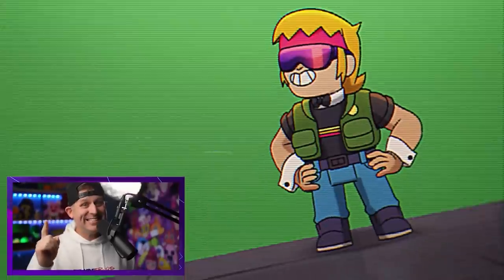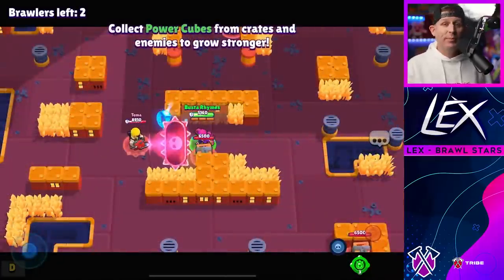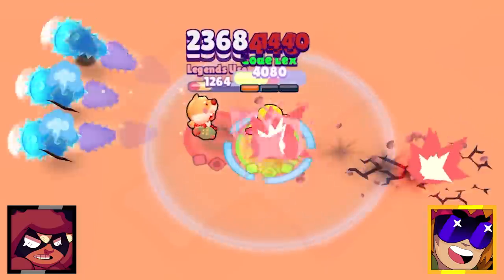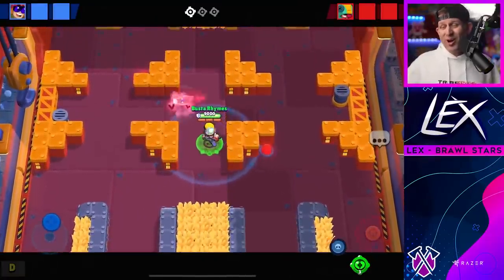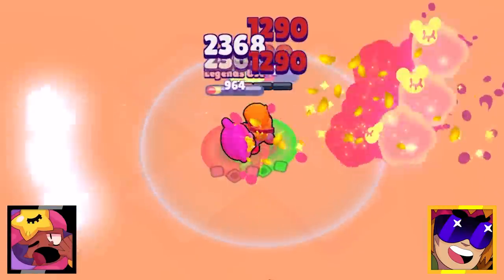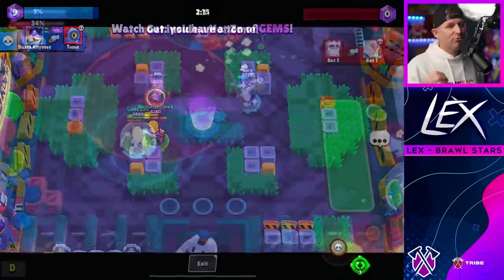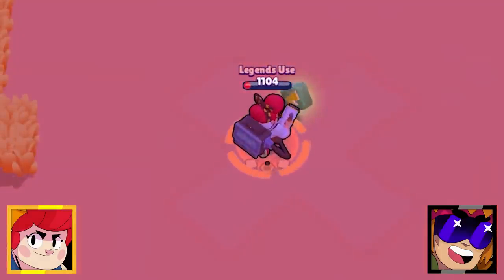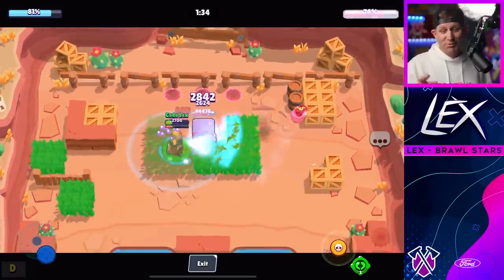Buster 1v1 Vs Every Brawler | BEST TANK IN GAME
New Brawler Buster VS ALL Brawlers in Brawl Stars

Today we pit the Brand New Brawler Buster against every other brawler in the game as well as test him out in various game scenarios. How good will he be?

00:00 Introduction
00:14 Abilities
03:24 VS Tank Busters
04:40 VS Spawners
05:26 VS Assassins
06:48 VS Throwers
07:43 VS Mid Range
08:47 VS Control
10:02 VS Long Range
11:50 VS Tanks
13:04 VS Support
14:06 How Good Is Buster?